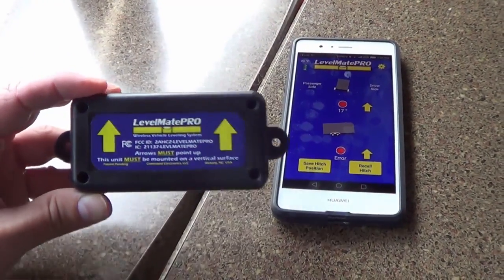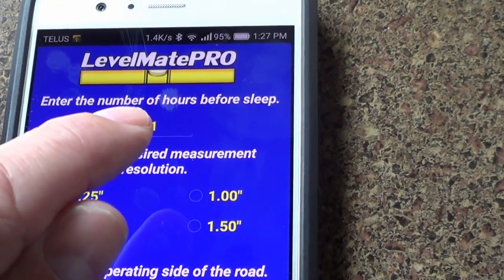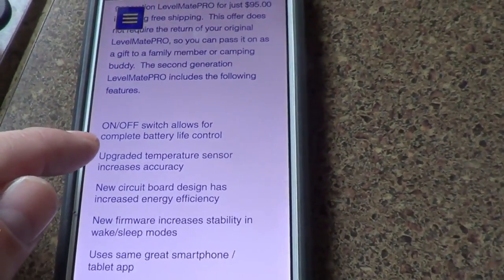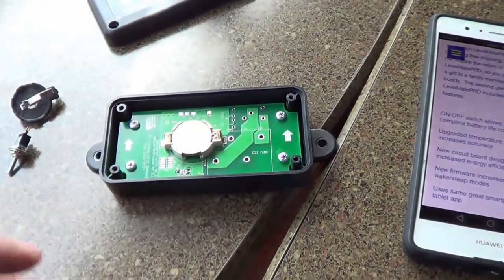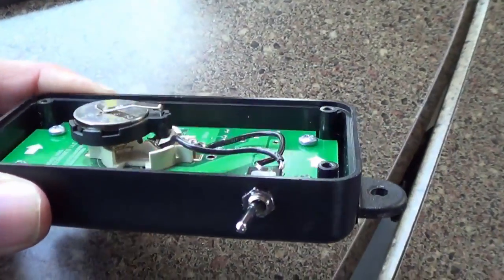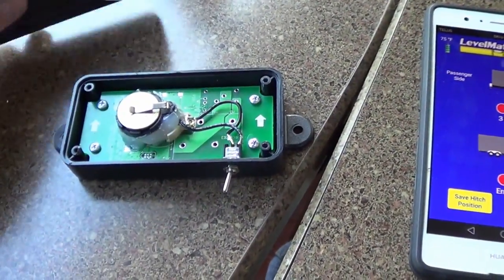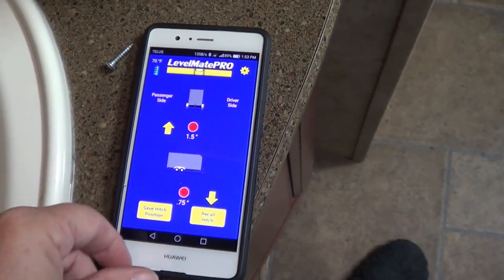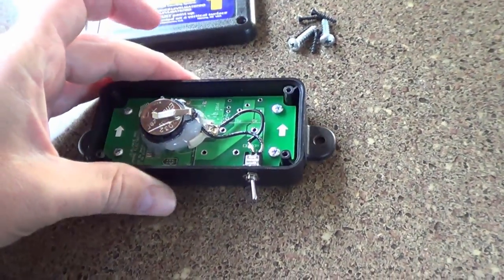Modded My LevelMatePro - Added an On/Off Switch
in this video, I install a power switch in my LevelMatePro RV digital leveling aid. Early on the LevelMatePro suffered from short battery life. The company released an update to the app that helped out quite a bit.

Now they have released a second generation device which includes an on/off switch for full battery life control.

For existing users they have a "Customer Loyalty Upgrade Offer" of $95. Still a little steep though so I decided to add a switch myself.

I added a second battery holder soldered to the first, then drilled a hole and mounted the switch. Finished it up by connecting the wires and embedding the new holder in silicone.